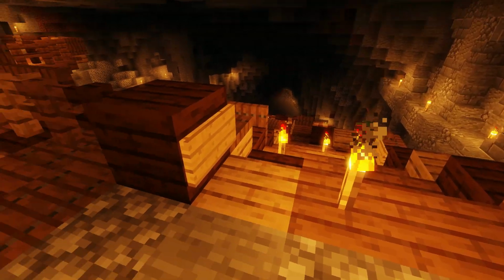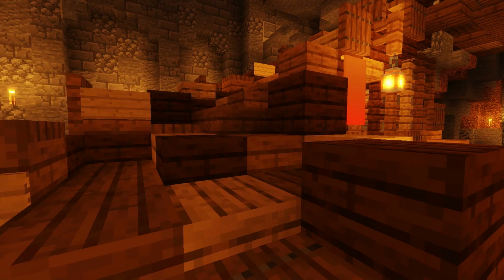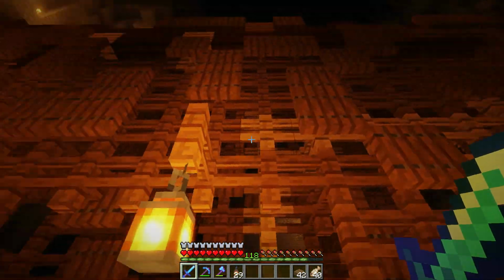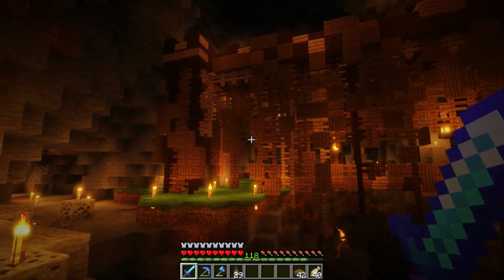Black River Platform Work : Alphacraft Season 2 Lp Ep #27 Minecraft 1.14.4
Today we continue work on the Black River section of the caves as we begin adding various platforms and larger focus sections of the starting cave areas.

Hit me up on social networking as well:

A very big thank you to the talented Andries Welink for the wonderful channel art and avatars.